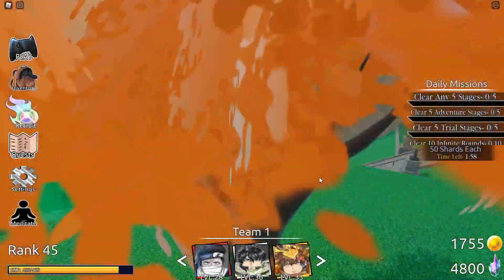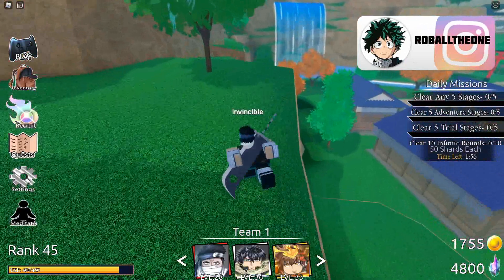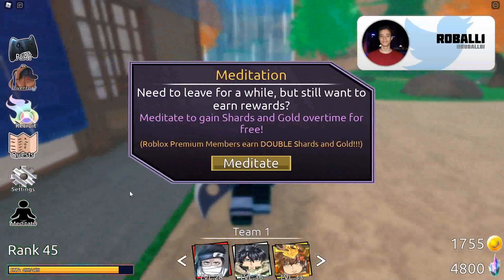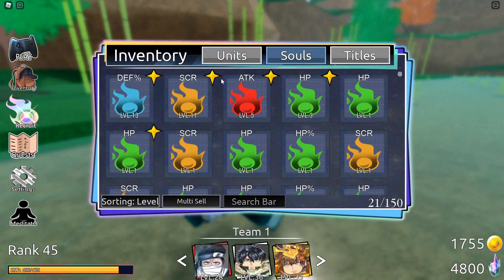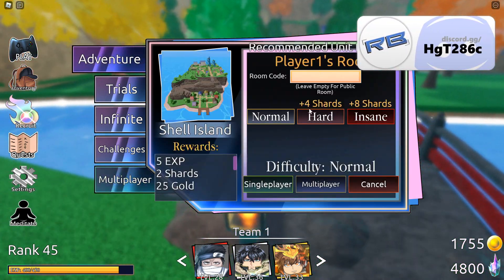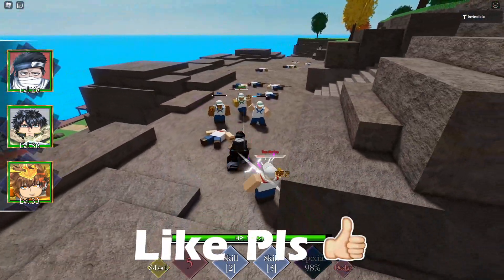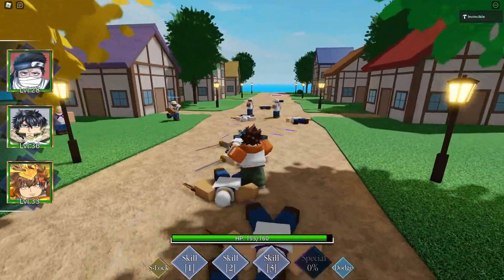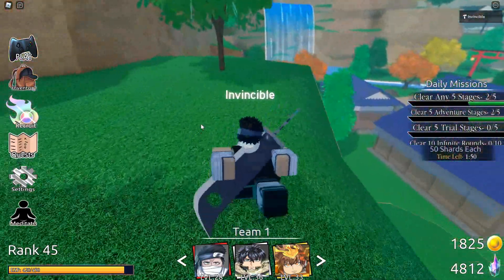[Release Code] How to Play Aniverse! | Aniverse Beginner's Guide!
In this video, I show off my game that just release, Aniverse! Check the comments for the discord link and game link!